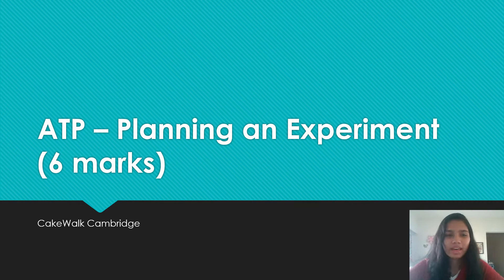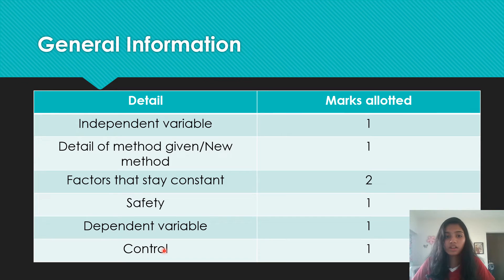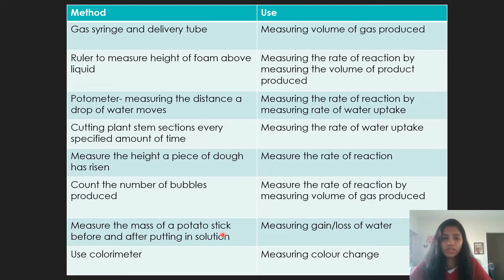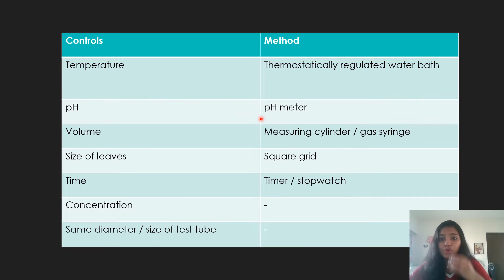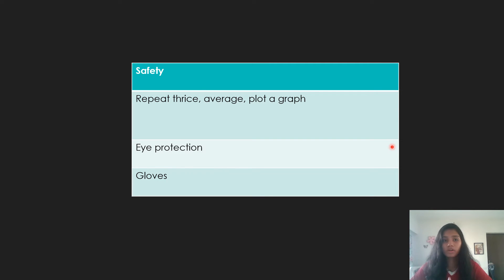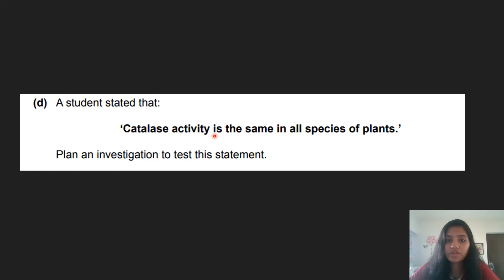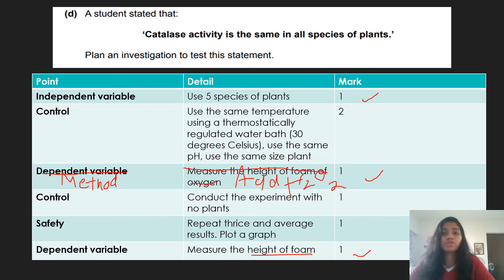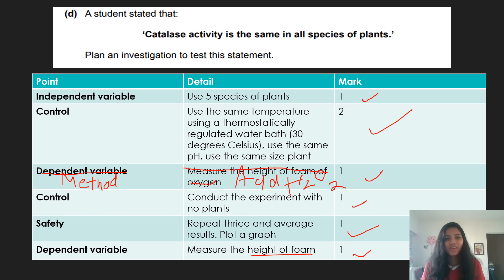IGCSE Biology ATP - Planning an experiment | CakeWalk Cambridge